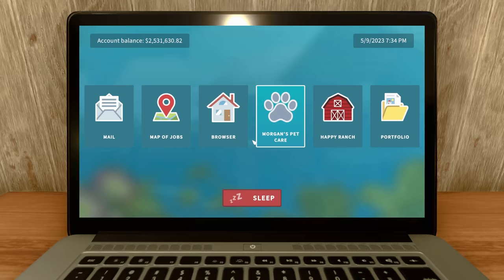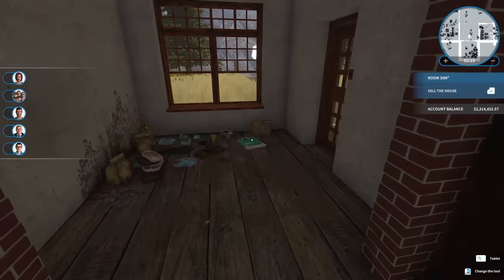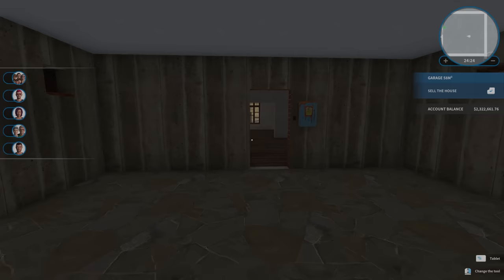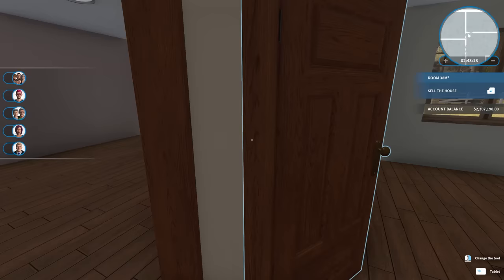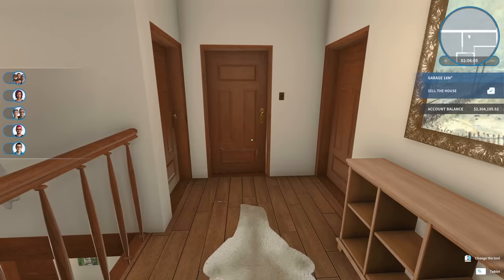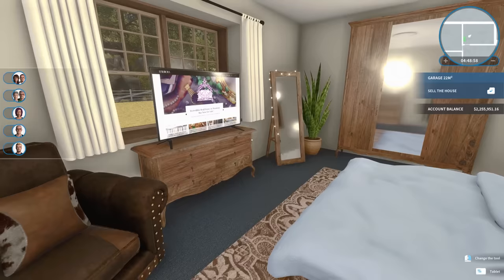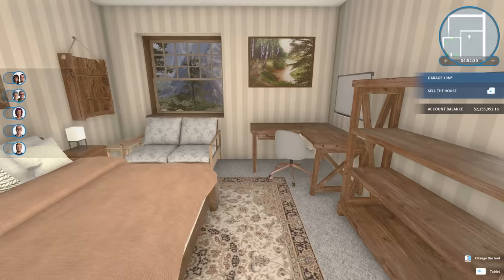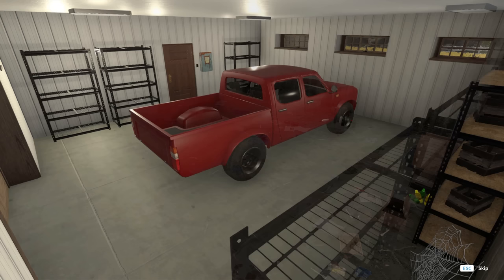The Cabin in the Woods | House Flipper